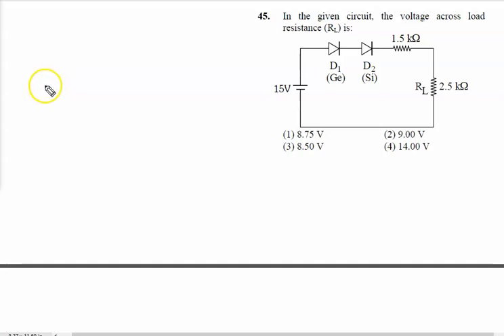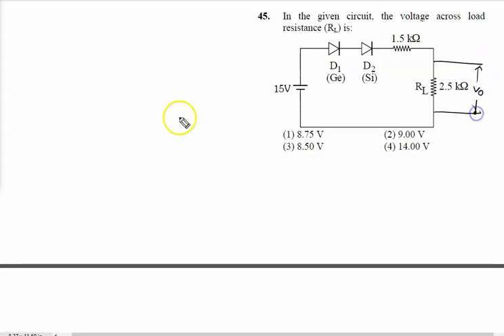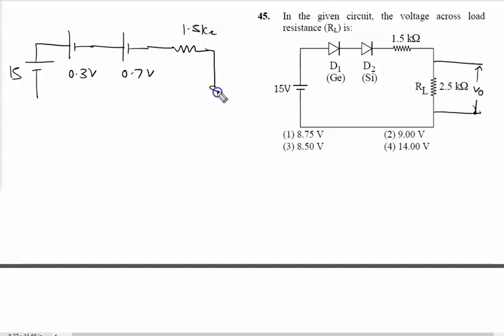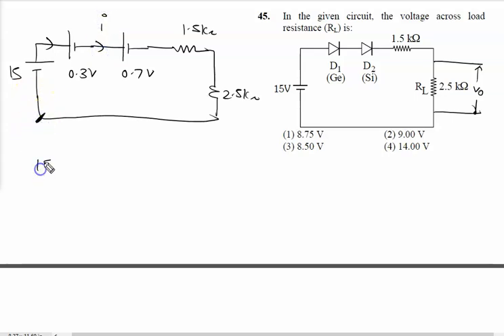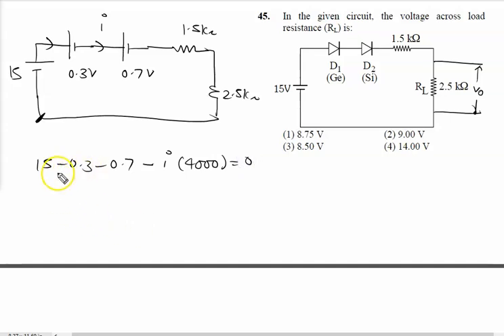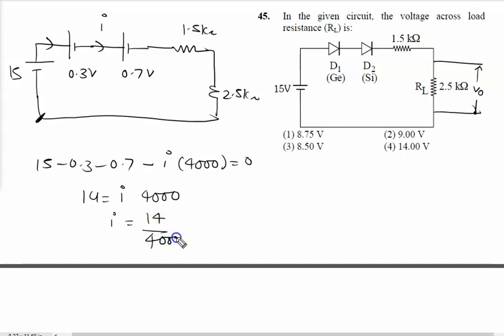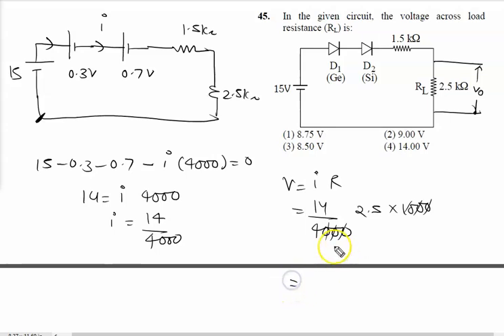In the given circuit, the voltage across load resistance (RL) is: